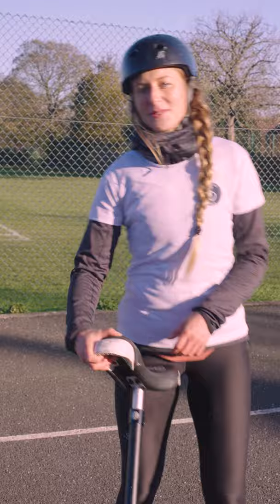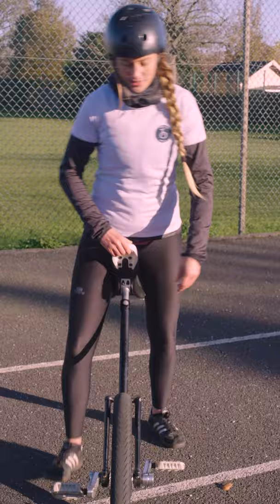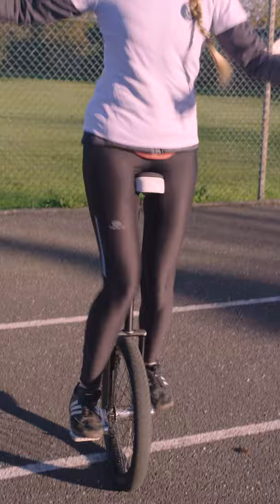UnicycleSkills Unicycle Tutorial - No Handed Hopping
UnicycleSkills is a Unicycle Academy and Community based in the UK!

This is a short tutorial for no-handed hopping on a unicycle by our coach Marie.
To find out more about us, follow @unicycleskills on social media or visit our